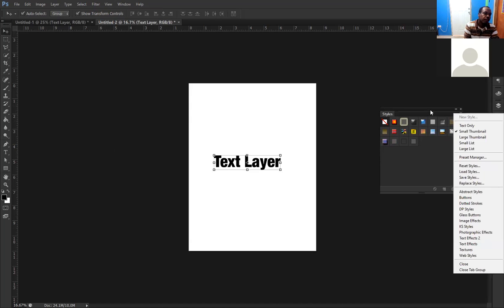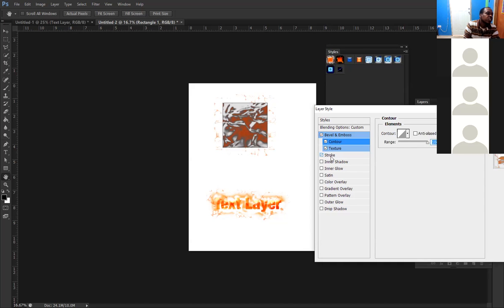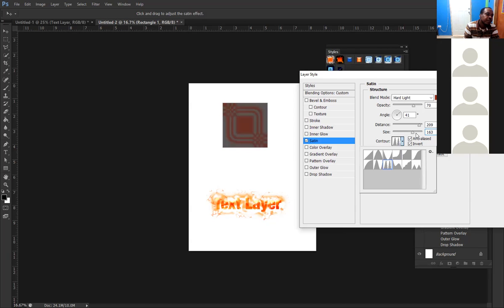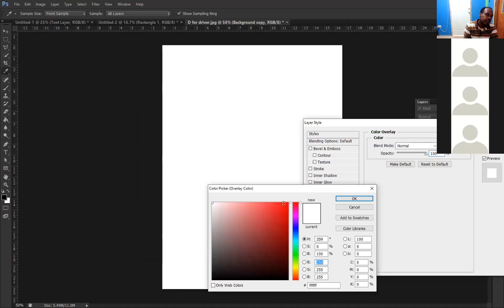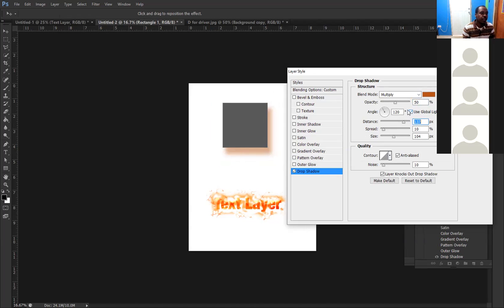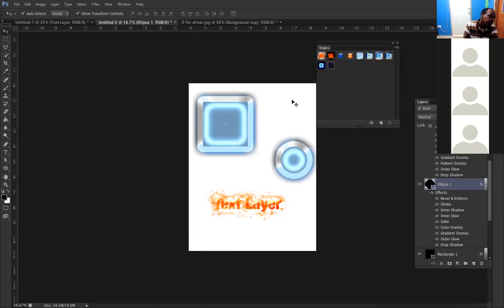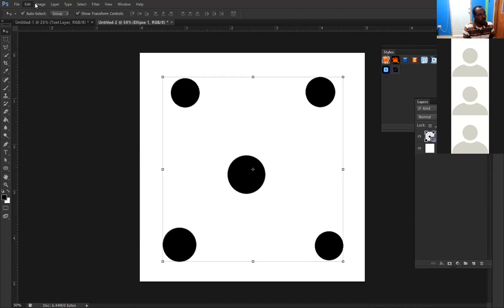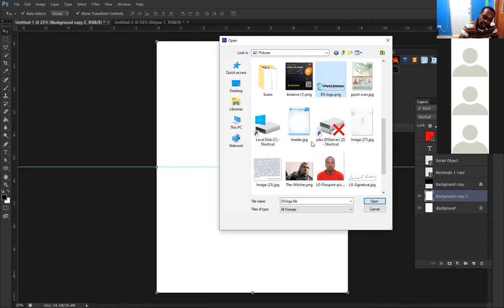Learn Photoshop - Layer Styles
Photoshop Layer styles, effects and Question and answer.